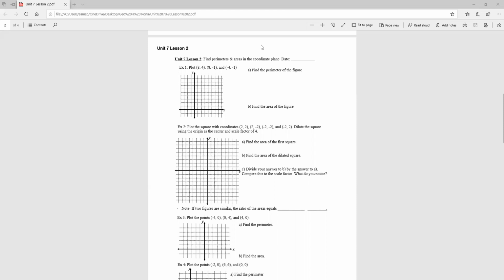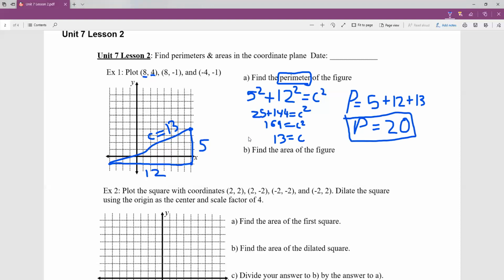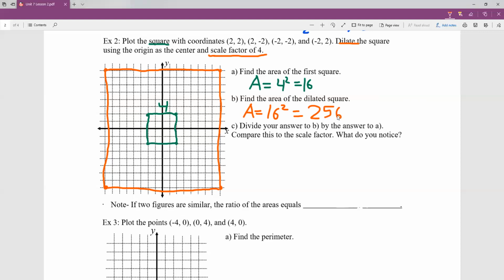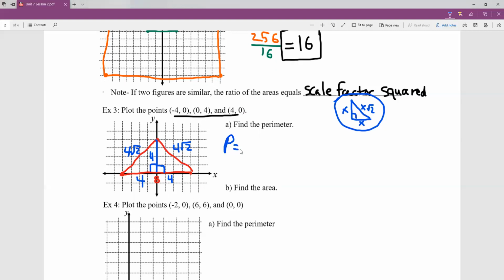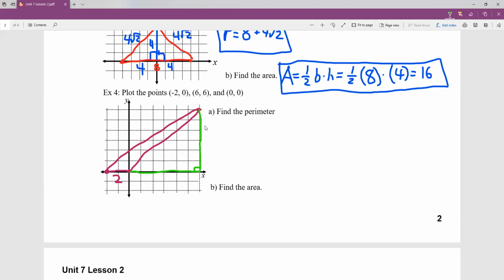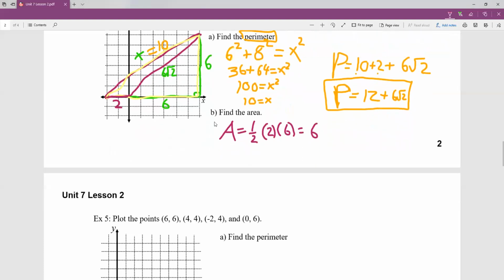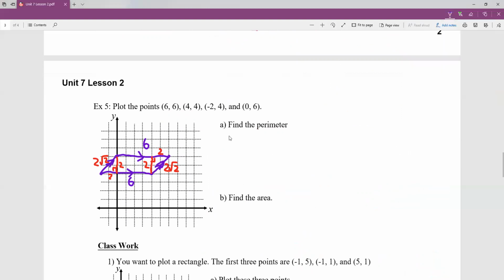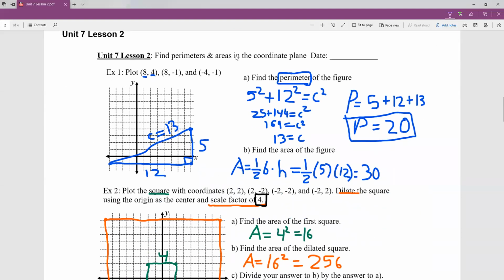Area of Triangles/Parallelograms on Coordinate Plane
Notes on find the area of figures on the coordinate plane.